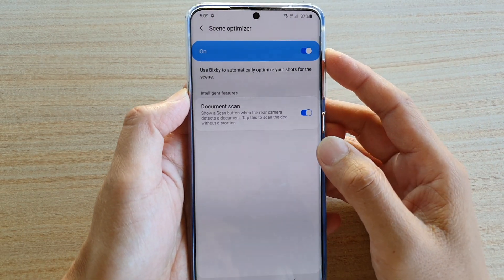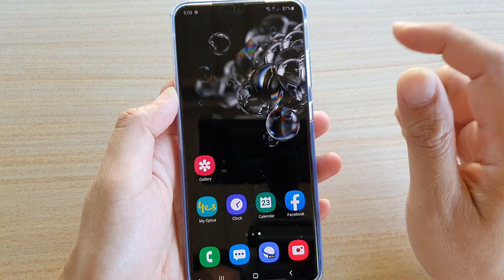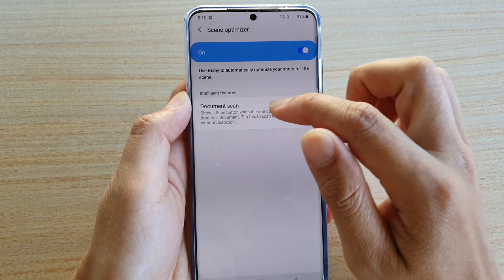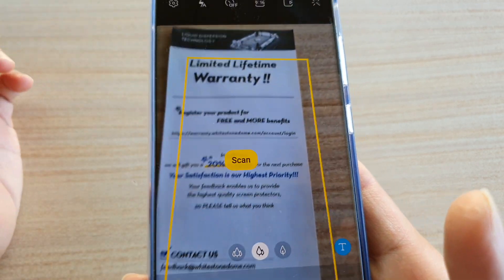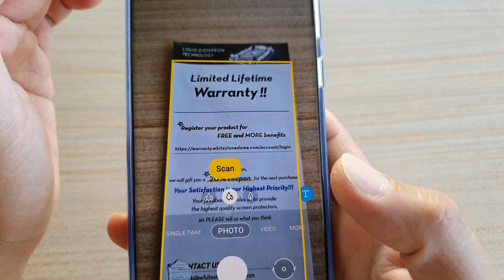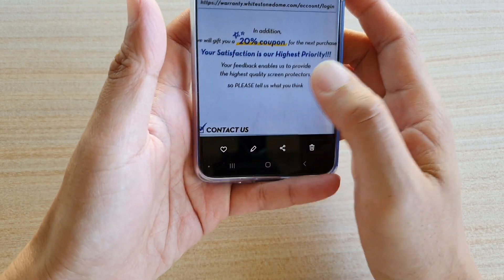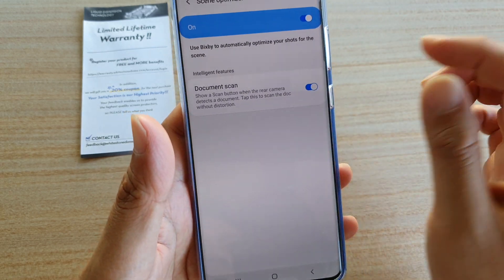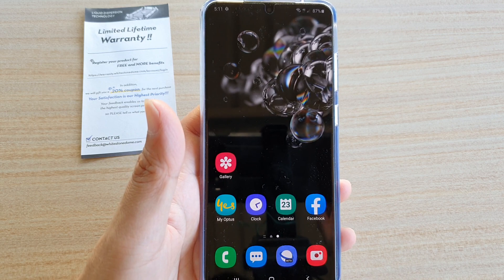Galaxy S20 / Ultra / Plus: How to Enable / Disable Document Scan From Camera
Learn how you can enable or disable Document Scan from Camera on Galaxy S20 / S20 Plus / S20 Ultra.

Android 10.